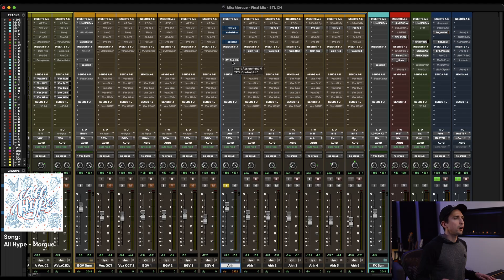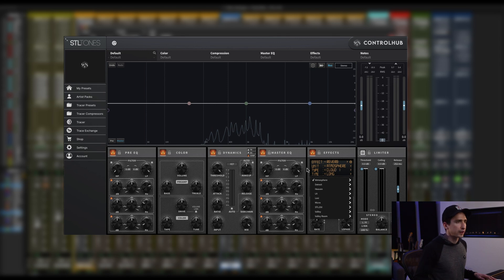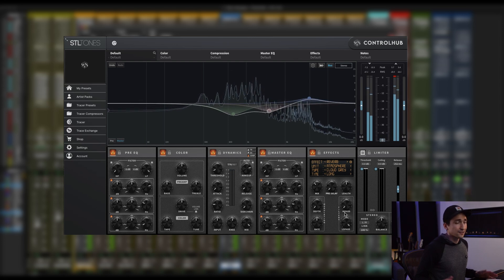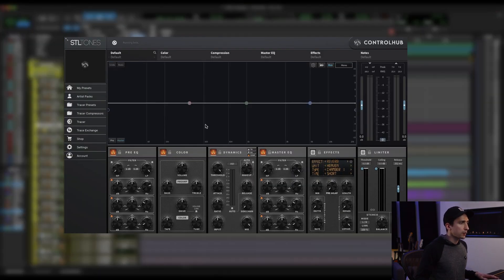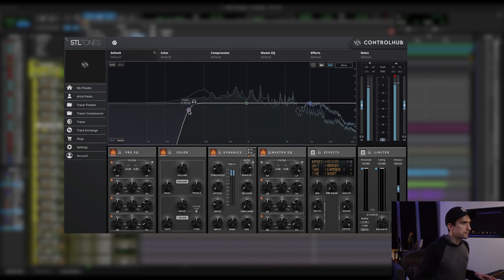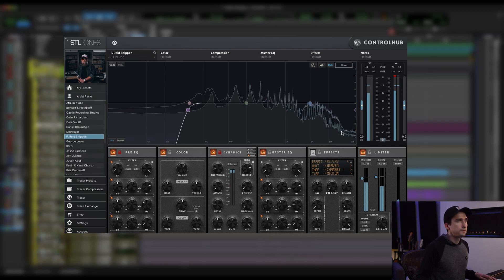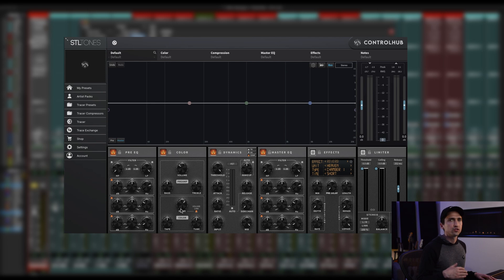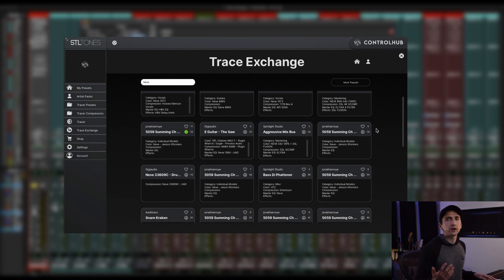New Reverbs & Features | ControlHub May 2024 Update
Justin Abel is here with a look at May's ControlHub update, which is free for all users! It adds new reverb models, volume compensation for the Color Module, as well as the long-requested ability to lock individual modules!

0:00 - Intro
0:10 - New Reverbs!
2:37 - Module Lock
4:25 - Color Module Volume Link
4:51 - Trace Exchange Updates